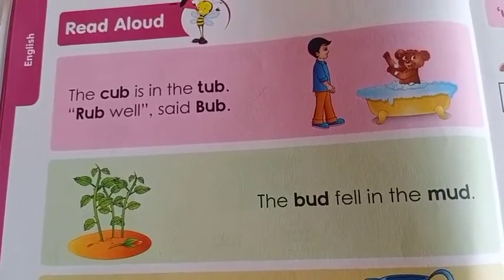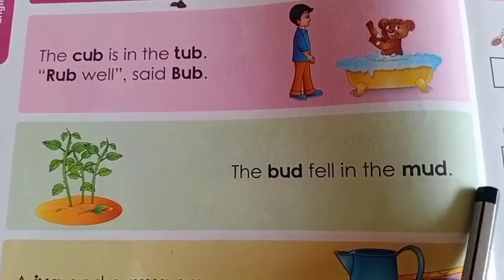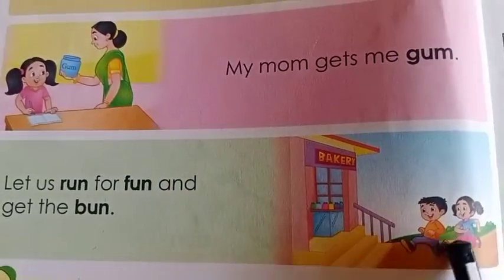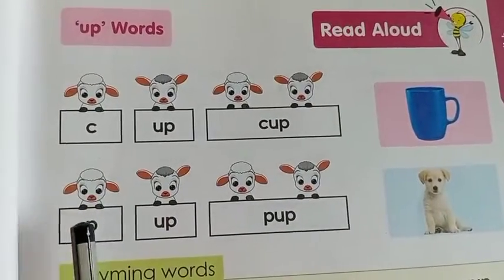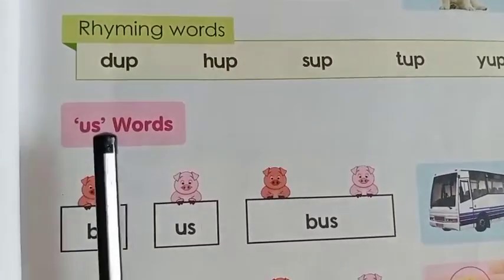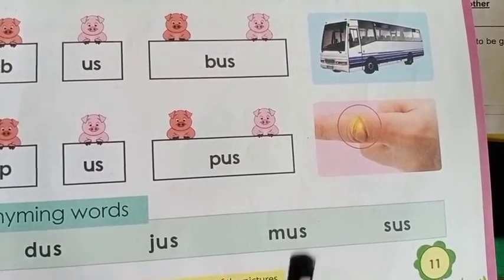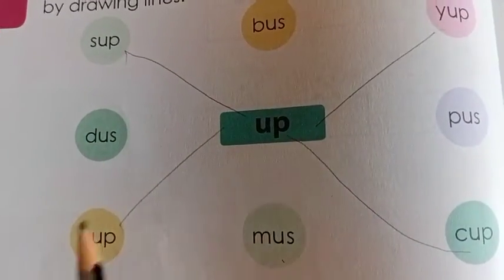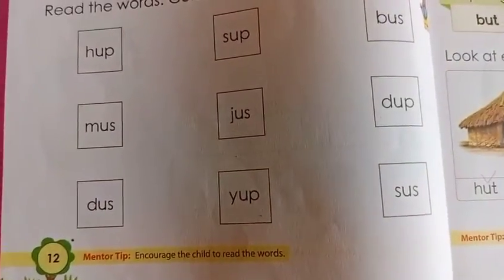up,us words ukg